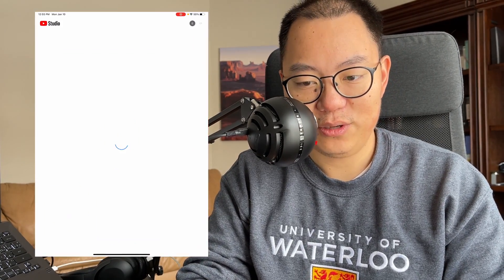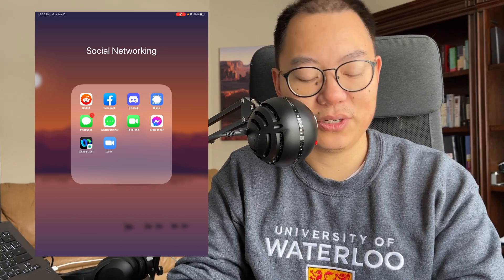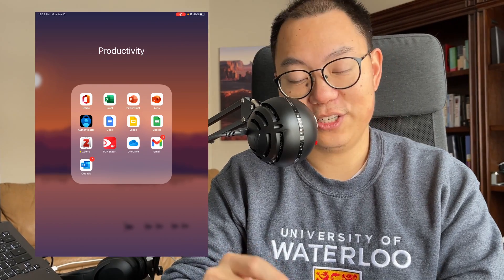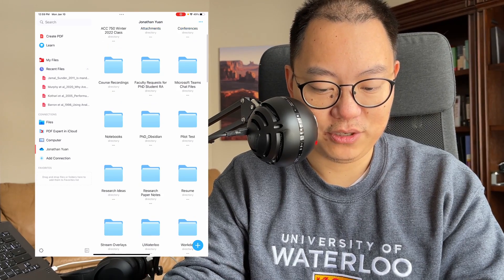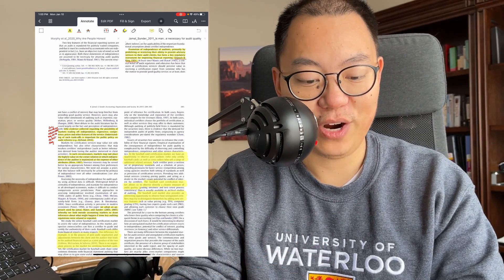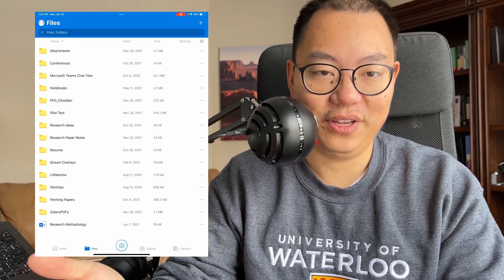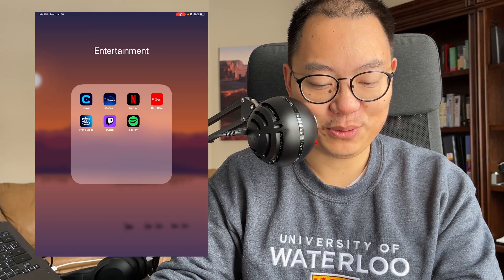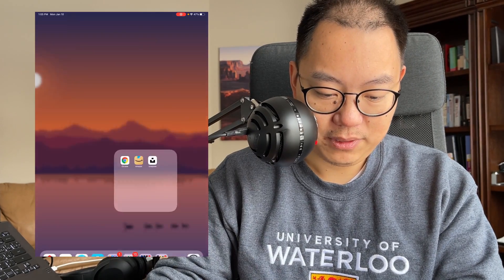What's on my iPad as a PhD Student (Zotero, PDF Expert, OneDrive)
In this video I talk about some of the apps I use on my 2018 iPad Pro. Most of these apps you will be familiar with but there are a few apps I use specifically as a PhD student. Hopefully these apps will be useful for you as well on your academic journey!